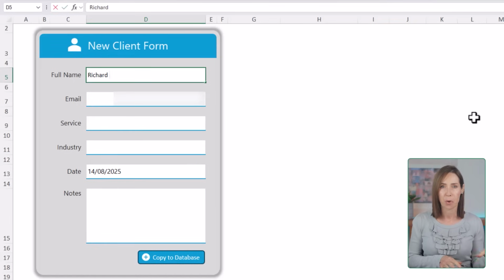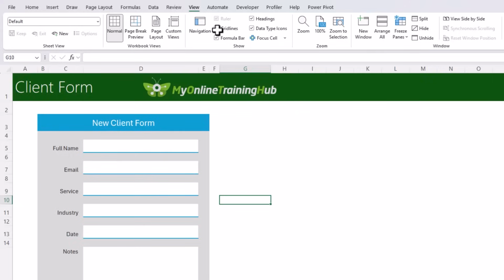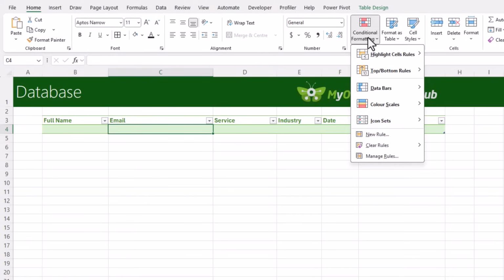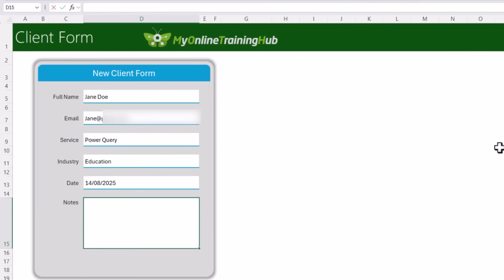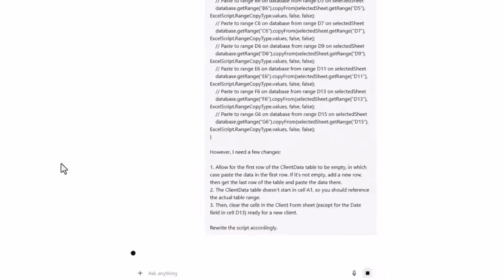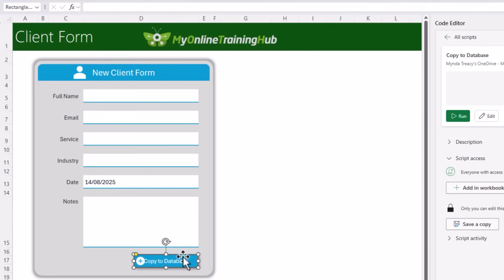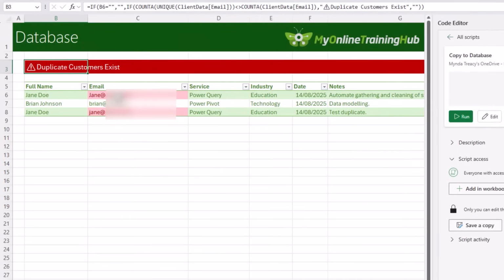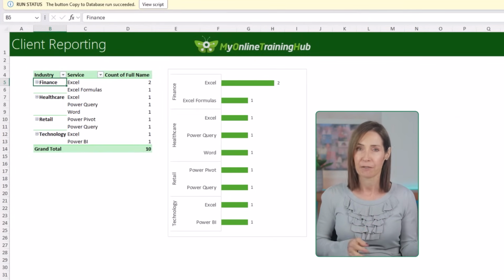The Automated Database in Excel You’ll Actually Use (Free Template)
Turn simple data entry into an automated Excel system that builds a structured database for you.

You fill out a simple form: name, email, service they’re interested in, industry, date, and some notes. Click one button, and your client is automatically added to a structured, searchable database.

From here you can sort and filter entries by date, industry, or service, etc. and connect the data to automatic reports to get insights into your clients at a glance.

And while I’m using a client database to demonstrate how it works, this same system can be adapted for many tasks like: inventory management, expense tracking, employee information, project management, and loads more.

If your work involves capturing and organizing information, and you can’t afford a full blow SQL database or similar, this automatic Excel database will save you time, reduce errors, and simplify your workflow.

⏲ TIMESTAMPS
0:00 Where you can use this system
1:00 Step 1: Creating a form
4:42 Step 2: Creating a database
7:56 Step 3: Making it automatic
12:39 Step 4: Improving interface
14:33 Step 5: Avoiding duplicates
17:00 Step 6: Protecting the sheet
19:26 Get a free automated invoice template